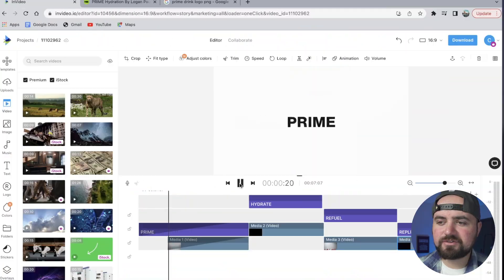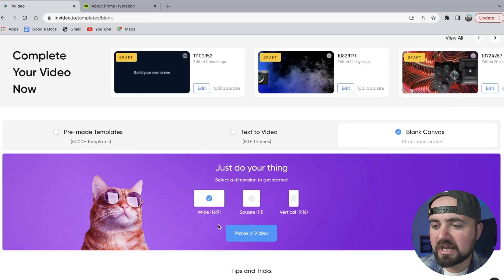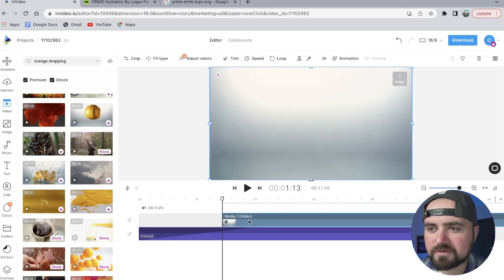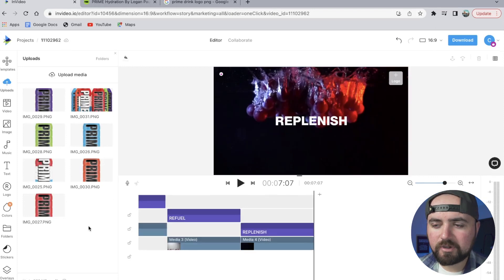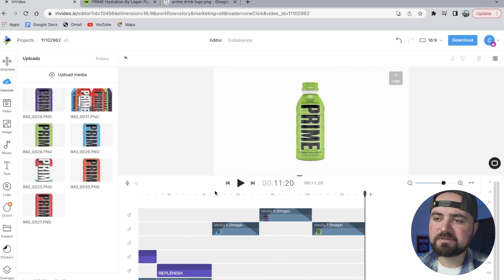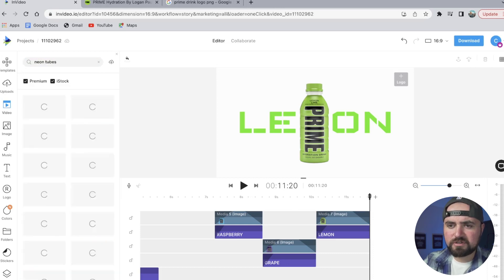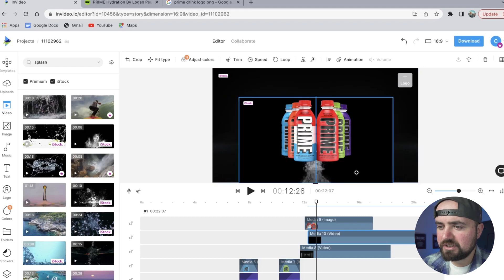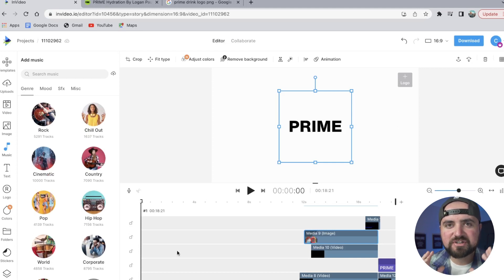Epic product commercial with just images | InVideo tutorial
In this video we take you behind the scenes of how we created an epic product commercial for Prime by Logan Paul just using some images from their website and InVideo's online editor.

No expensive gear. No complex editing techniques. This video is so easy to follow that any business owner with any type of product can recreate it even if they’ve never edited a video before!

If you haven’t signed up for InVideo already, you can get your free account